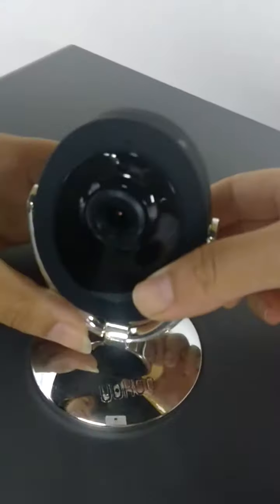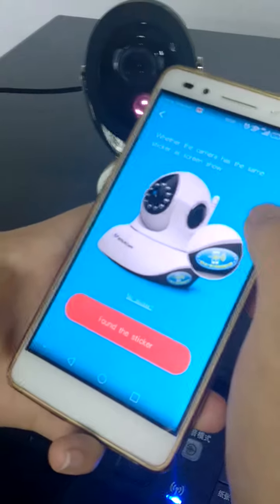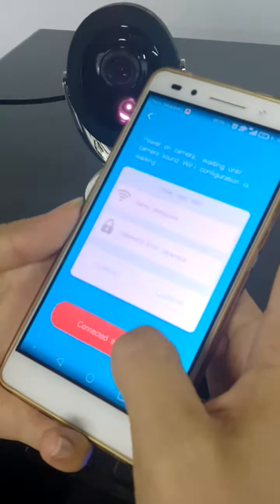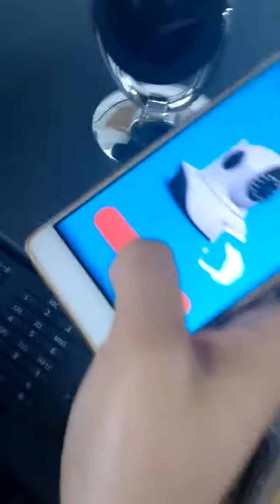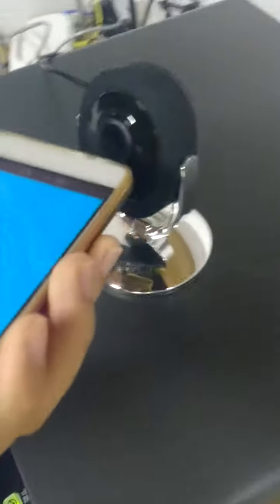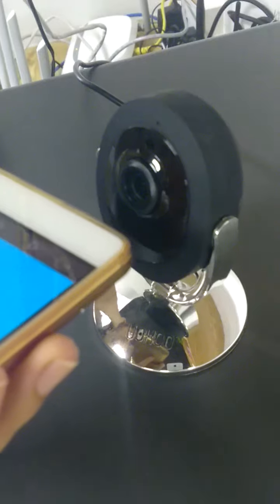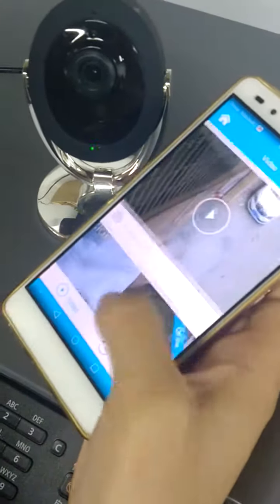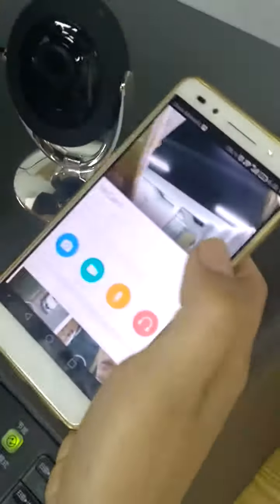How to connect the C93 camera. Hope we can help you, if the vedio is unclear, we will made it again.